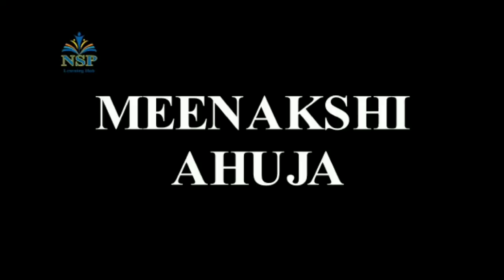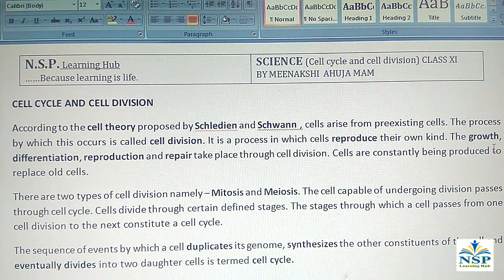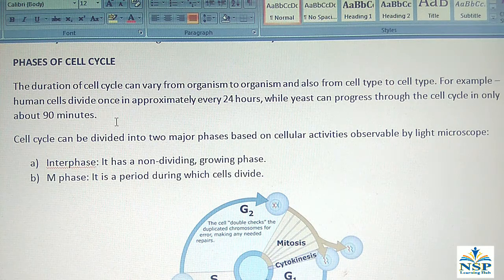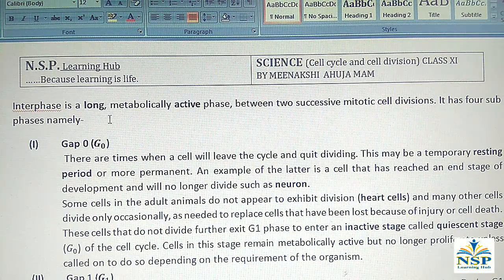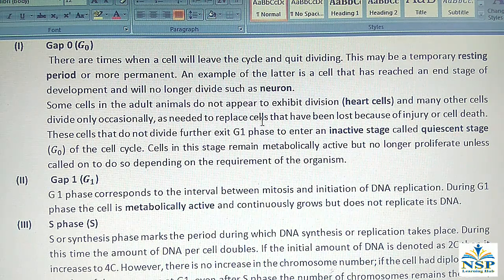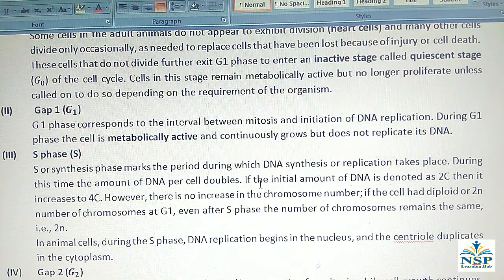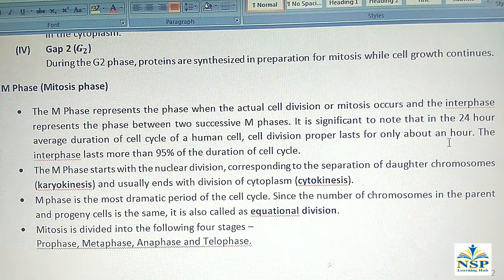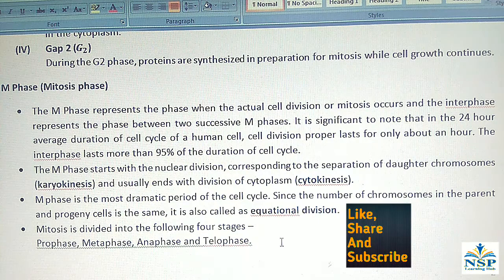Cell Cycle and Cell Division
Cell division is a very important process in all living organisms. During the division of a Cell, DNA replication and Cell growth also take place.

The sequence of events by which a cell duplicate its genome, synthesis the other constituents of the cell and eventually divides into two daughter cells is termed Cell Cycle.

Phases of Cell Cycle
Interphase
M Phase

Interphase include
G1 phase
S Phase
G2 phase
G0 phase

M phase include
karyokinensis
cytokinesis